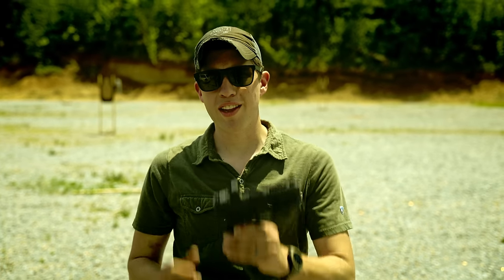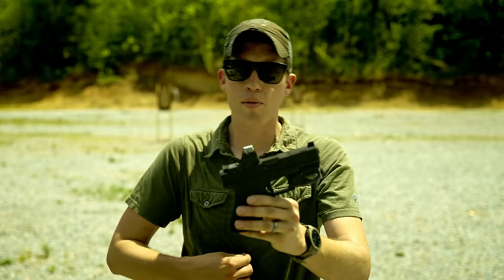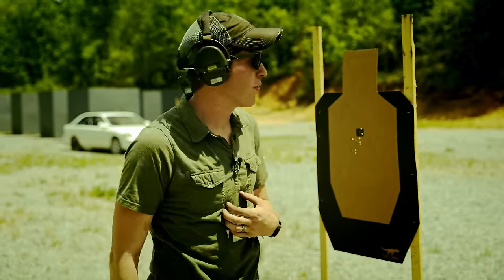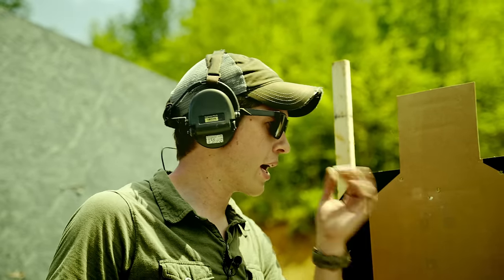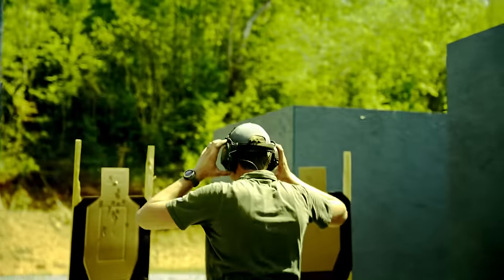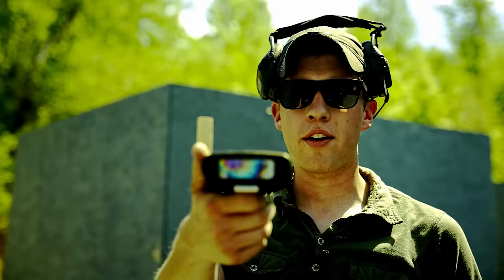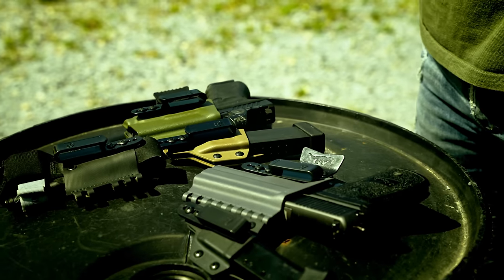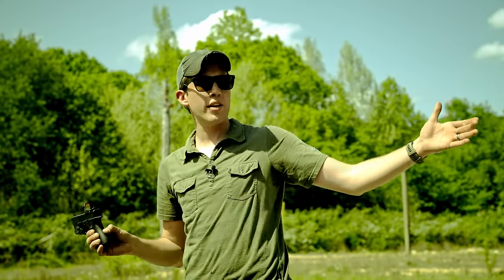How I Test a New EDC Handgun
Lucas tests out a new carry gun against another weapon of a more civilized era.

00:00 Overview
03:50 Zeroing
05:26 25M Work
06:28 Sub-second Draws
07:57 Two Target Bill Drill
08:42 XRAY Alpha Drill
08:56 USPSA-Style Stage
10:09 Biggest Difference Between Both Guns
11:56 Instagram Drill!
12:31 People's Guns Malfunction More Than They Admit
15:13 Why Test The Same Gun?
16:44 What's Next?
17:25 My Holster
18:33 Michael Weston Gun